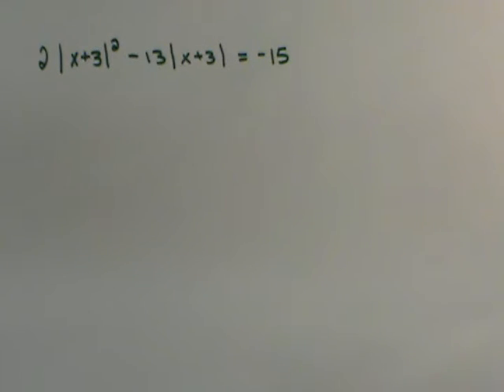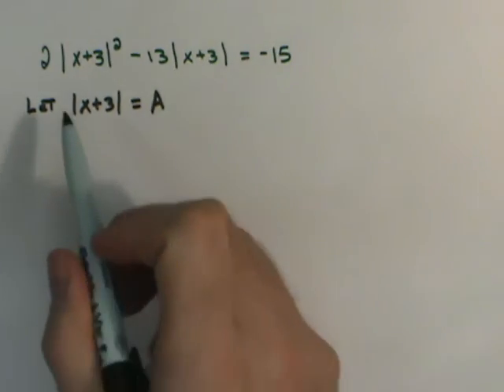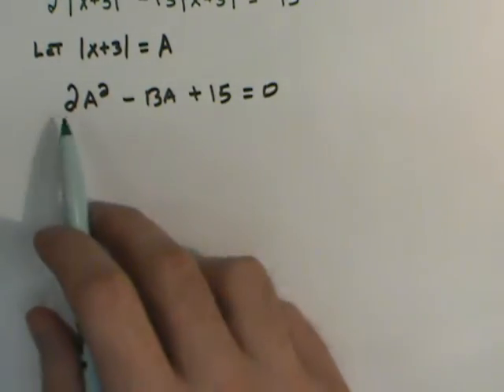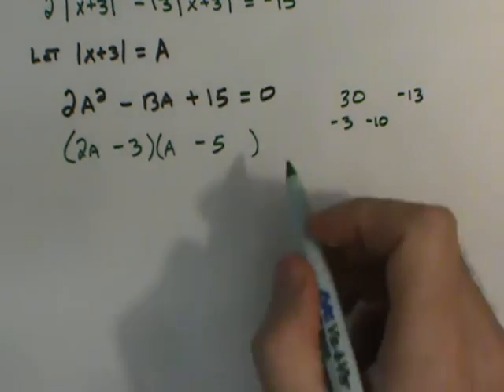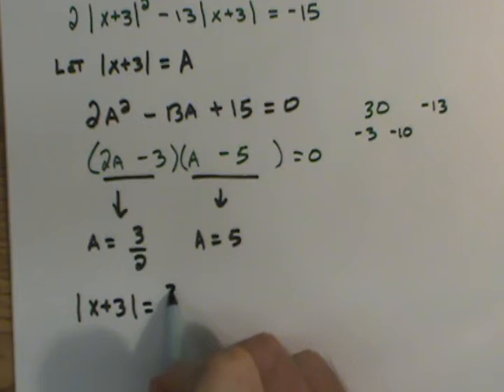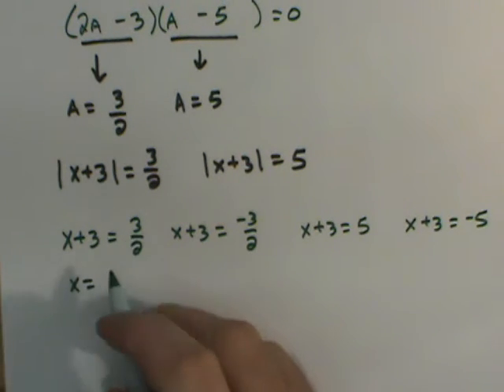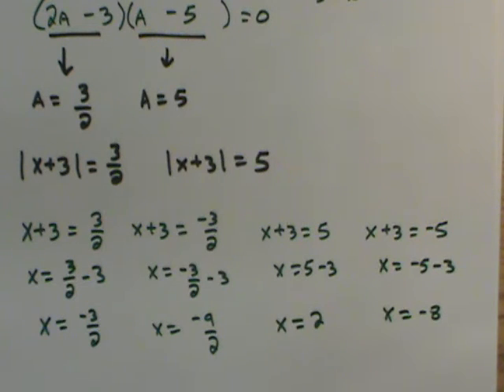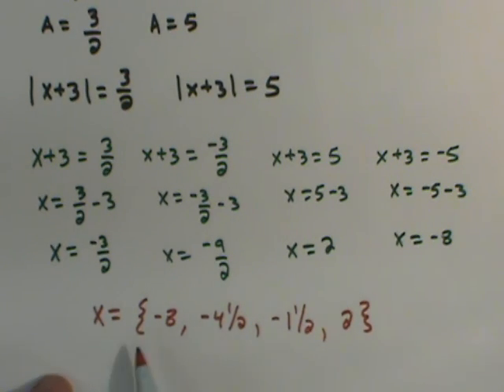Example 5a from mock test